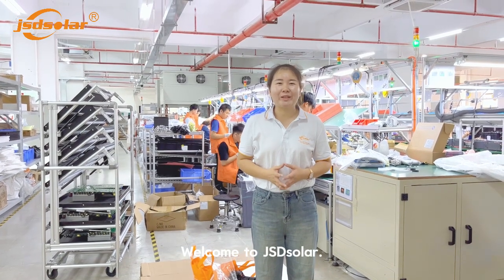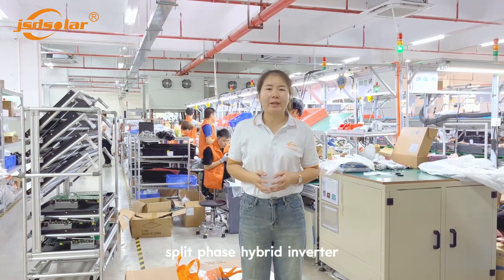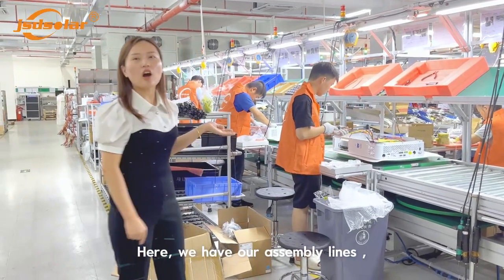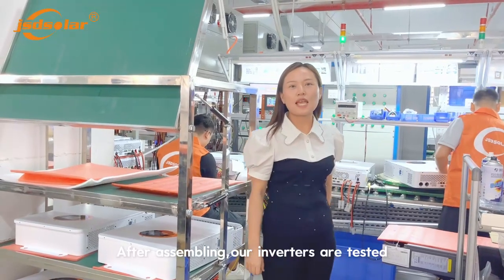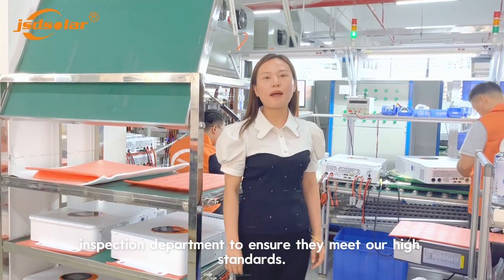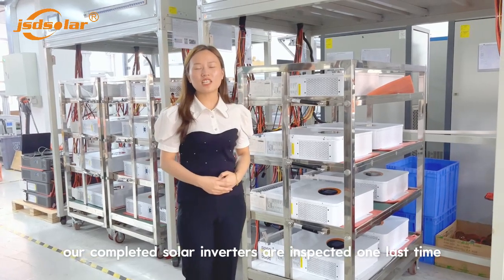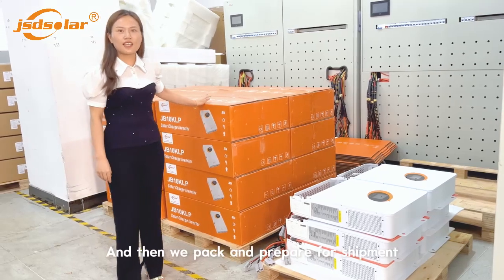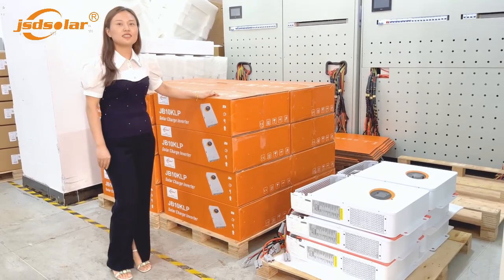10kW Split Phase 120v and 240v Hybrid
🎬 Power Up Your House! 💡⚡
Need more power? No problem!
Our 10kW Split Phase Inverter supports parallel connection – scale up to meet any demand.
✅ Reliable
✅ Expandable
🔌 From one unit to multiple in parallel – your energy, your way.
🌞 Pair with solar & batteries for unstoppable off-grid performance!